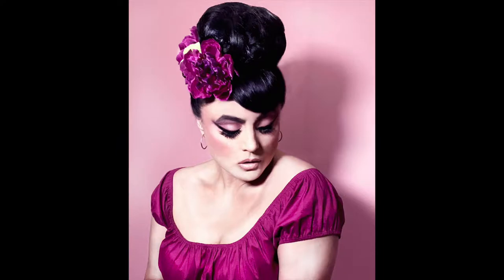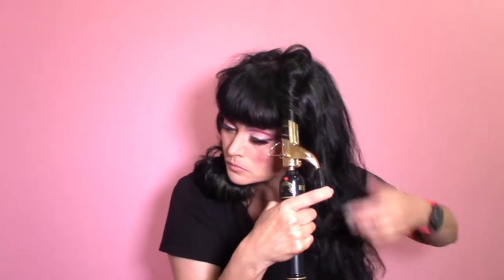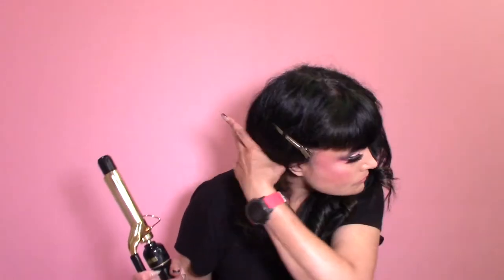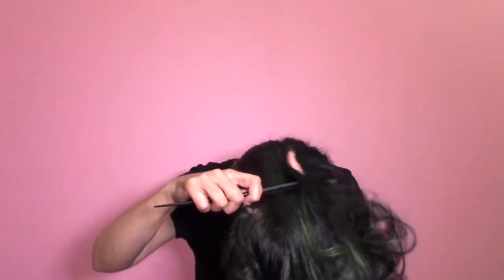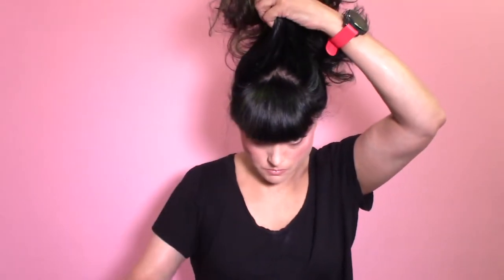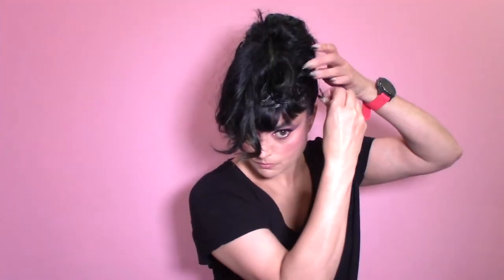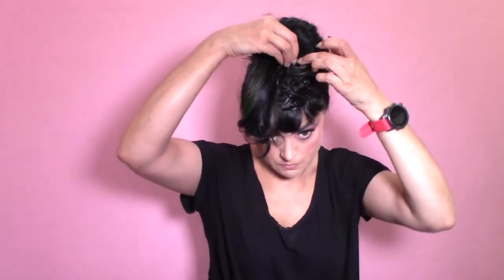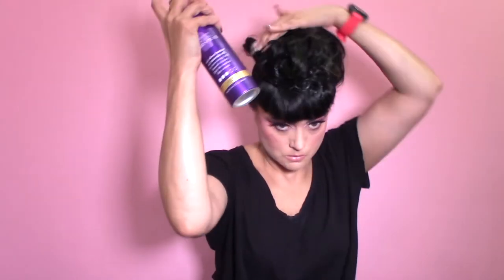HOW TO CREATE | PINUP POODLE | VINTAGE HAIRSTYLE | RETRO GLAMOUR BEAUTY | BETTY BANG HAIRSTYLES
HOW TO CREATE | PINUP POODLE | VINTAGE HAIRSTYLE | RETRO GLAMOUR  BEAUTY | FOR LONG HAIR | VOLUME | BETTIE BANG HAIRSTYLES

Step right up,  more gorgeous vintage-inspired glamour to entertain and inspire you to create your own vintage style!  Today I am creating a poodle hairstyle.  The trick to attaining a gorgeous poodle is adding volume to the base.  Not only does it hold longer but this hairstyle with Bettie bangs is simple to create. Join me for more vintage glam tips and tricks!  Ciao Bella

AMAZON  Get the products I use in the videos